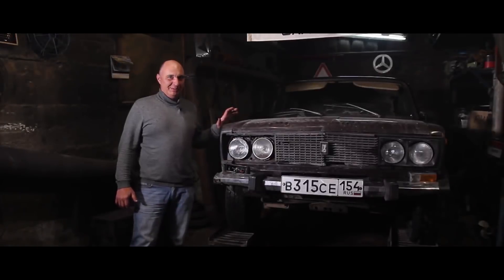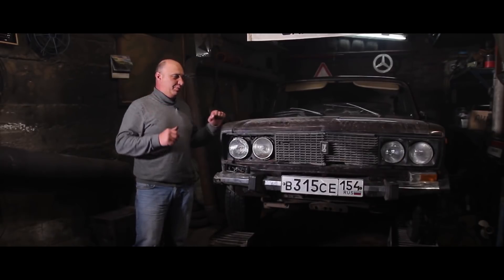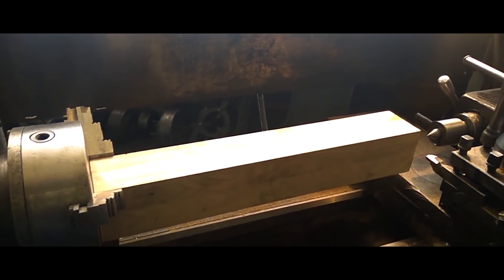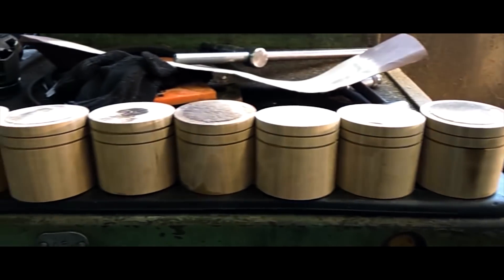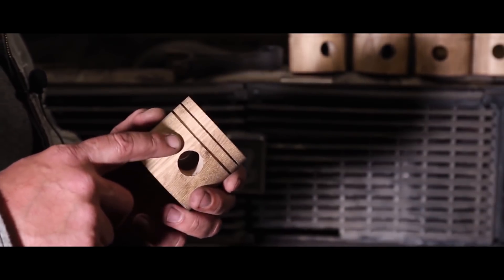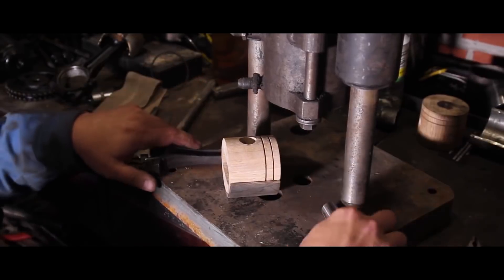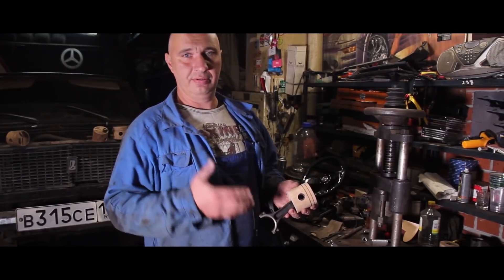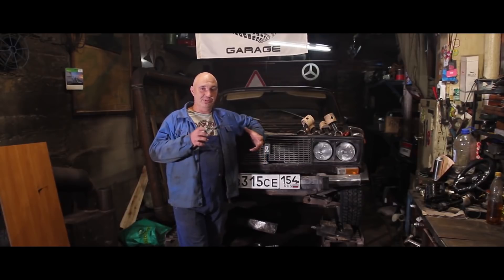Fabricating Wooden Pistons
Fabricating wooden pistons for a car